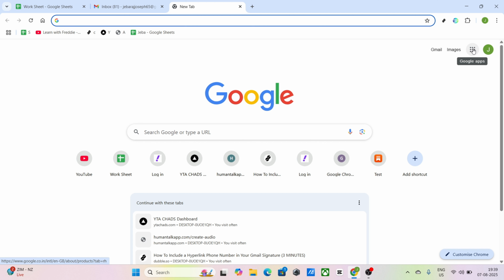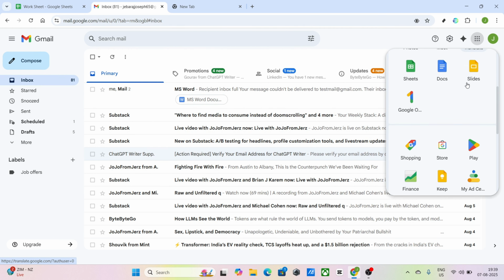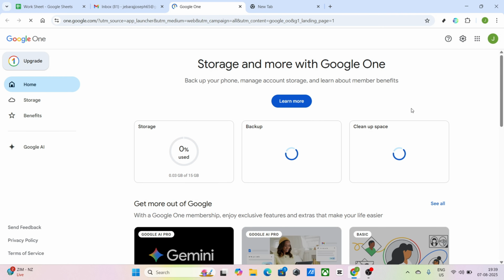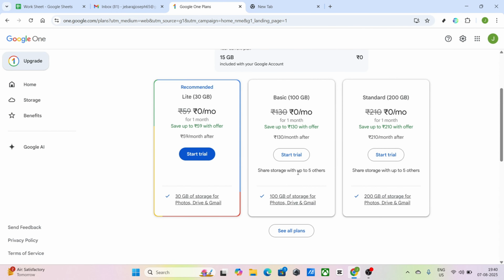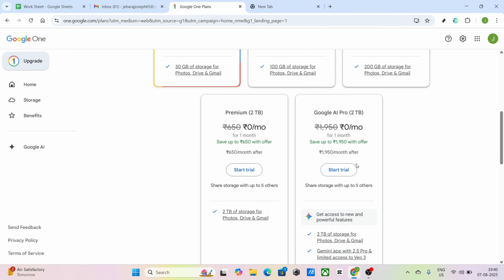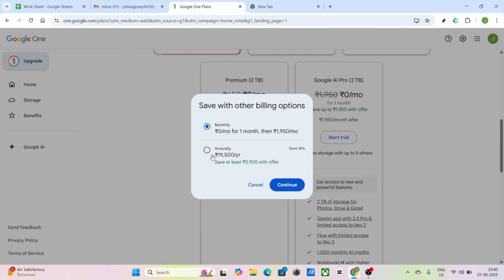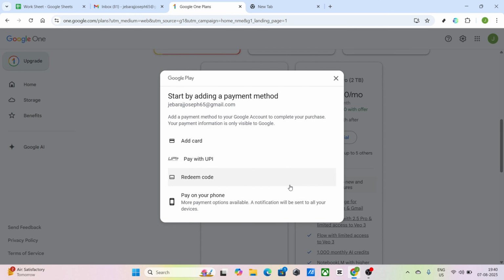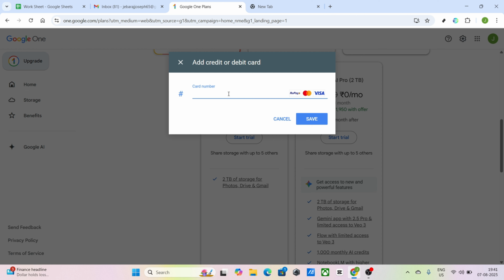How To Upgrade Gmail Account to Premium 2025 (Step By Step)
Learn How To Upgrade Gmail Account to Premium 2025 (Step By Step)

In This Video, We'll Show You 👇
Gmail Premium Upgrade
Gmail Premium Features
Gmail Upgrade Tutorial
Gmail Premium Benefits
Gmail Subscription Upgrade
Gmail Plus Upgrade
Upgrade Gmail Storage
Gmail Premium Price
Gmail Premium Cost
Gmail Premium Review
Gmail Premium Vs Free
Gmail Premium Explained
Gmail Upgrade Guide
Gmail Upgrade Step-by-step
Gmail Storage Upgrade
Gmail Account Upgrade
Gmail Tips And Tricks
Gmail Advanced Features
Gmail Email Upgrade
Gmail Premium Email